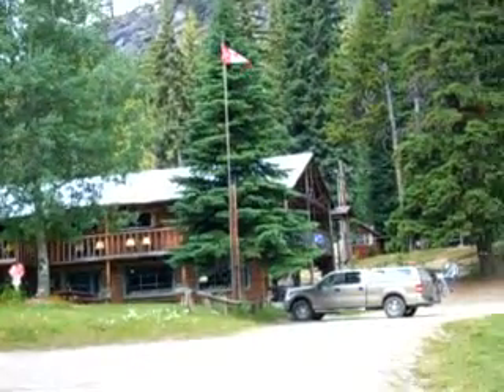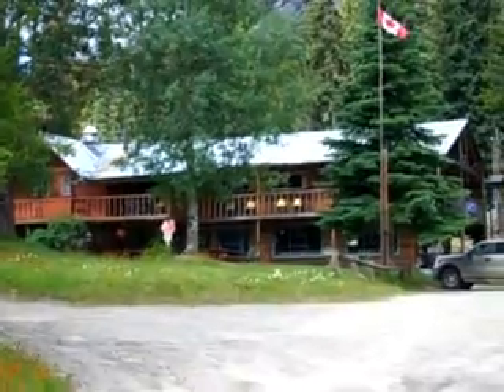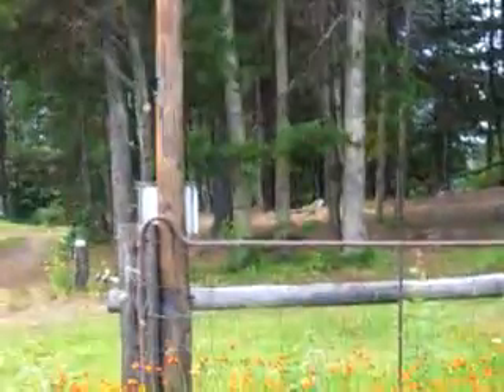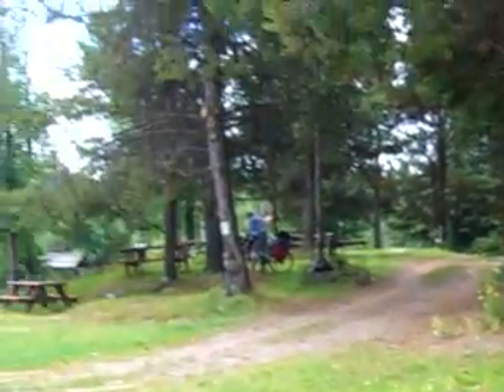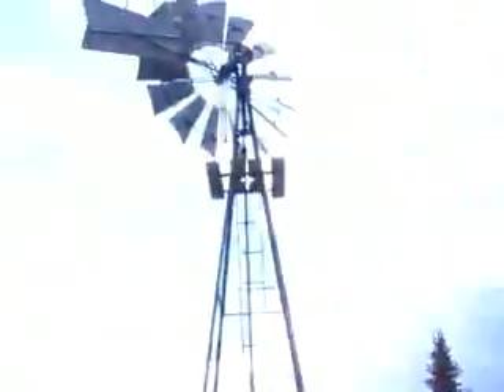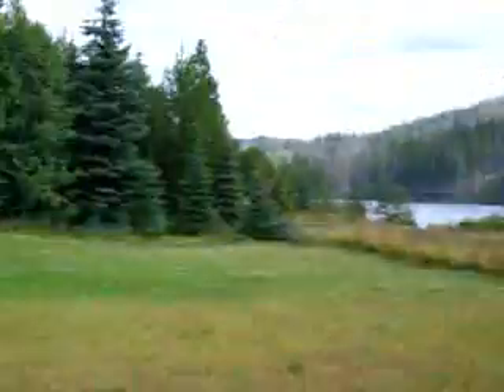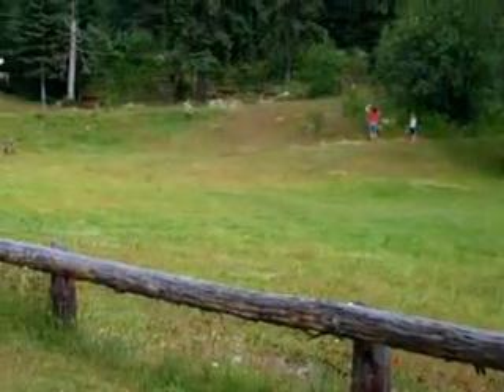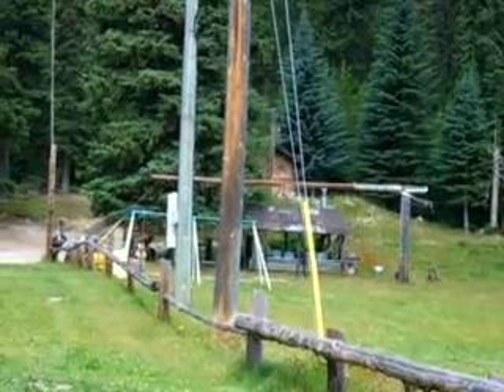Chute Lake lodge on the Kettle Valley trail, July 29